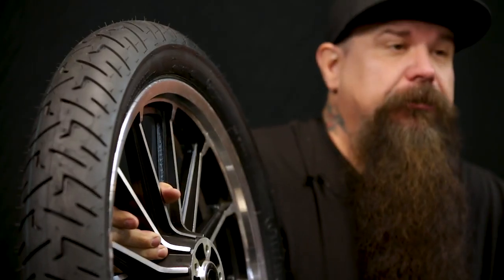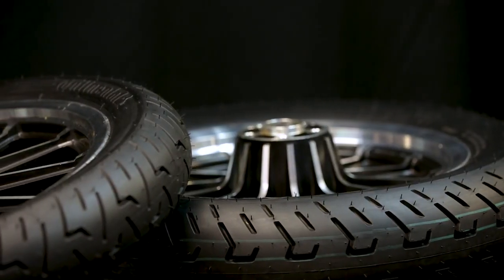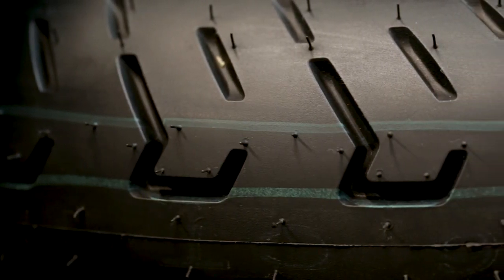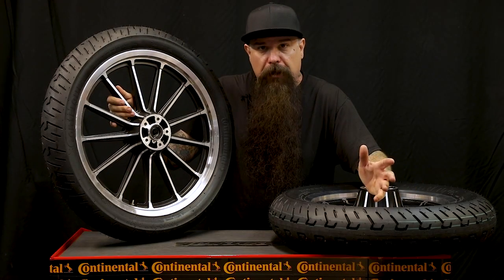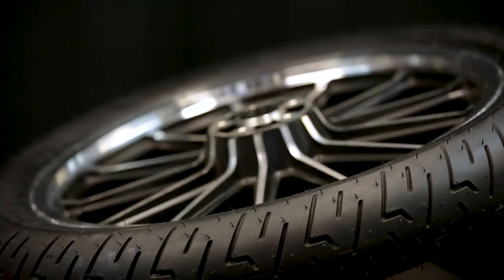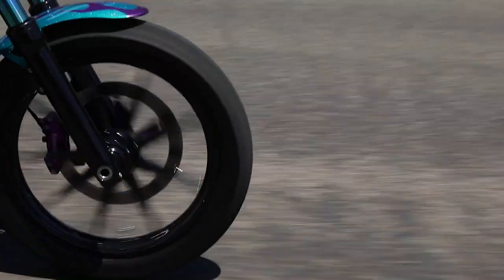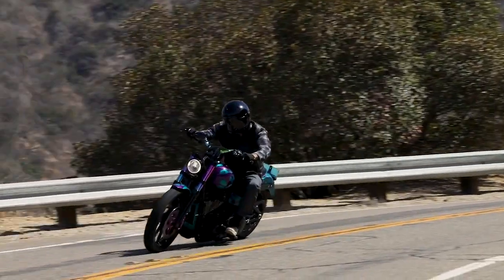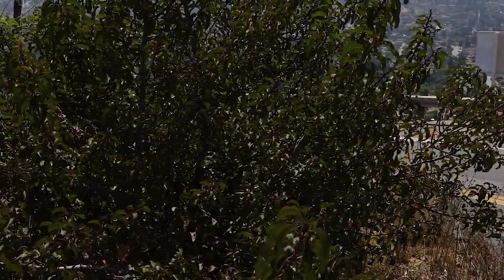V-Twin Visionary Reviews the Continental ContiTour tire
Jeff G. Holt of V-Twin Visionary reviews Continental's all-new Conti Tour tire.

Check out the V-Twin Visionary website for awesome motorcycle accesories and swag